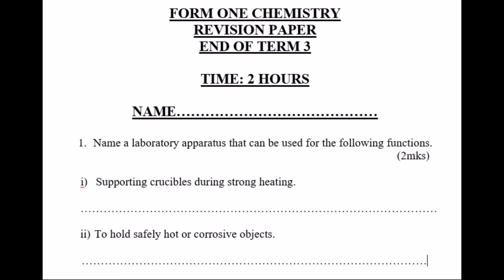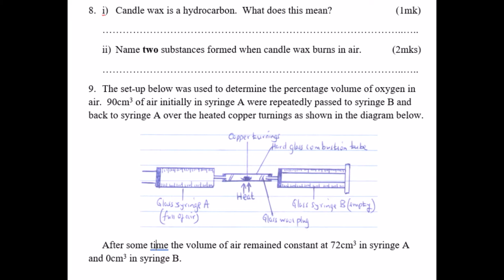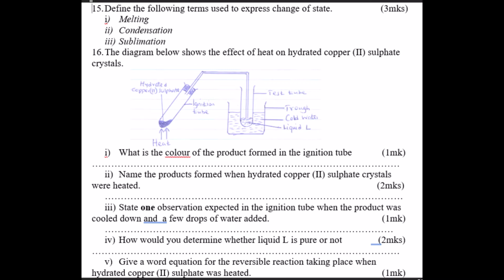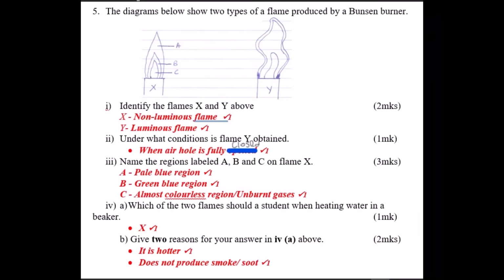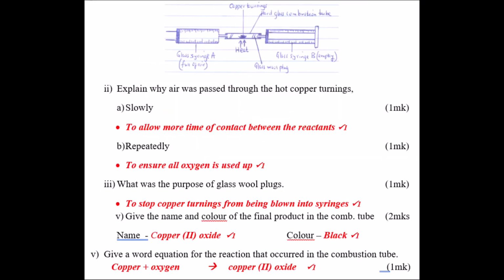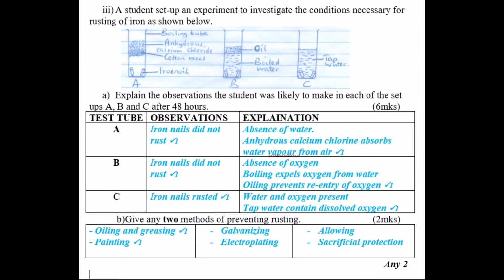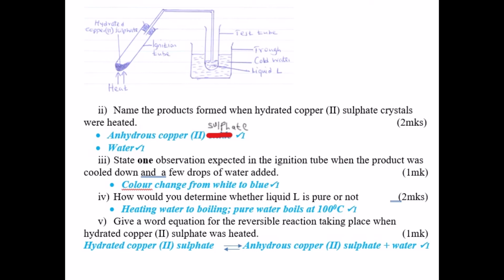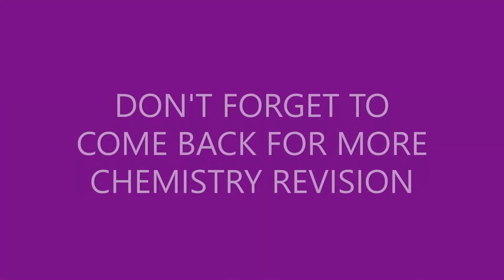CHEMISTY REVISION FORM 1 FULL PAPER with Answers #3 By Dr Sirme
This video consists of a full Chemistry form  1 revision paper. It comprises of part 1; questions and part 2; The discussion of the questions given.

Do not forget to let your students join our virtual classes via zoom meeting app. This will go on during the month of March and April 2022.